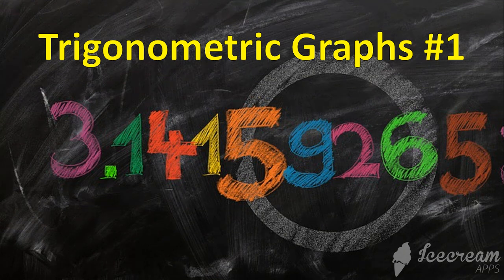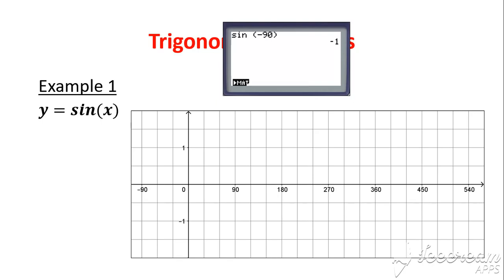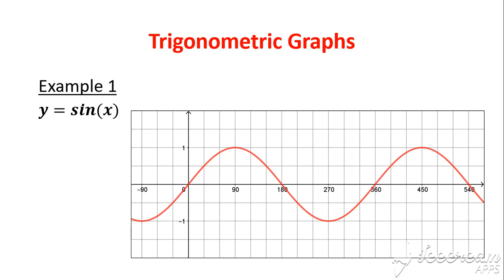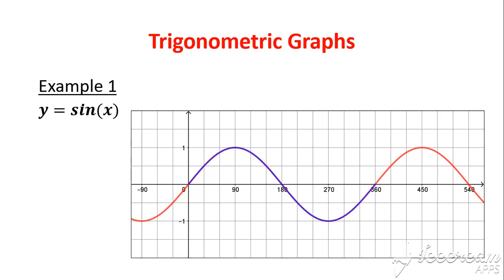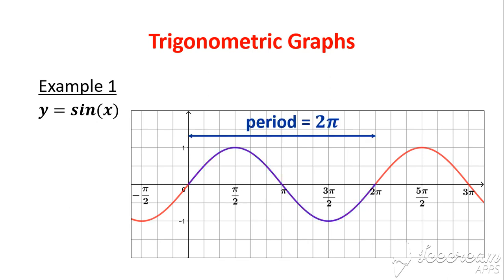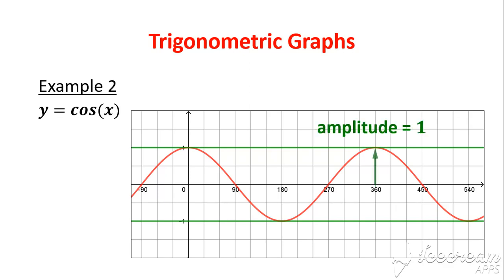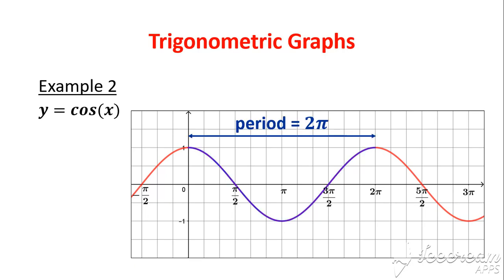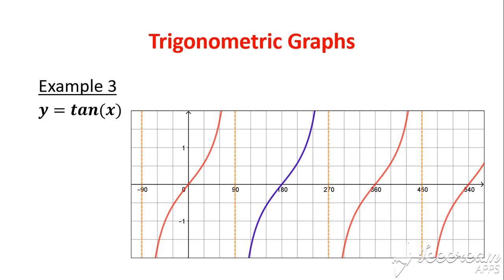L3T2 - Trigonometric Graphs #1